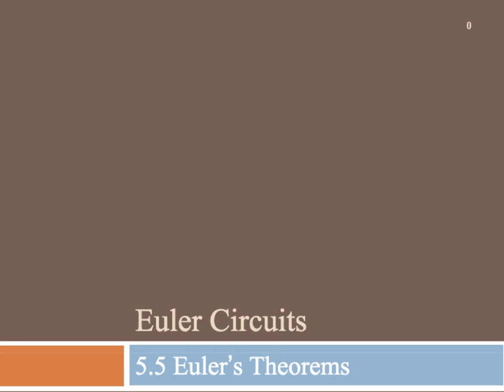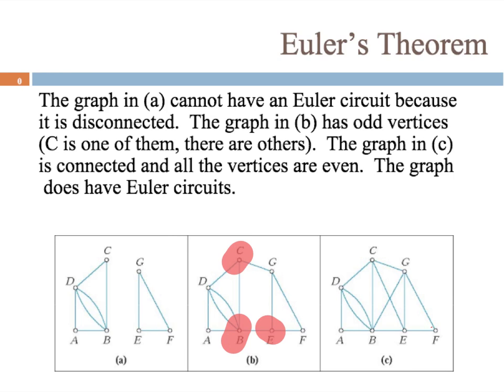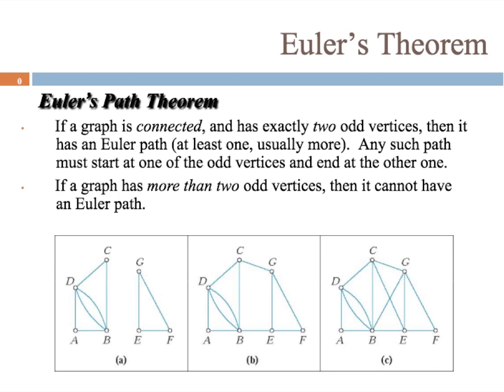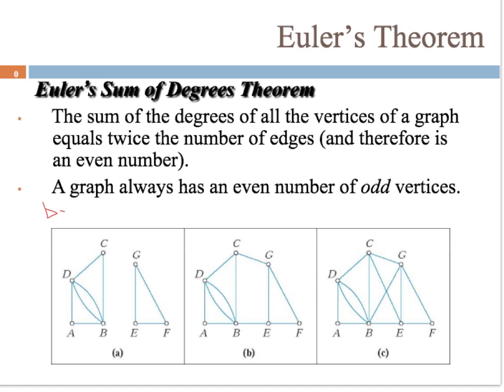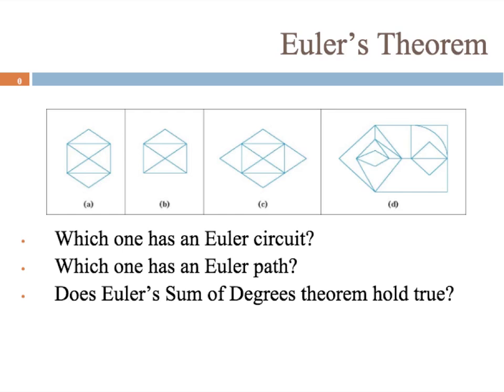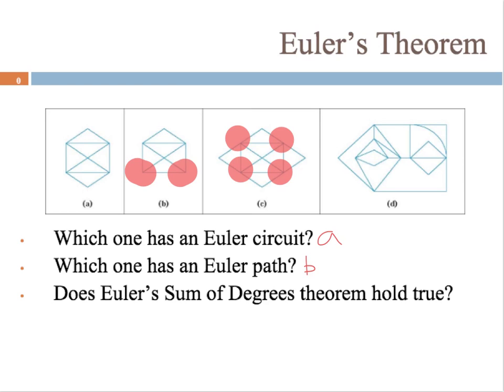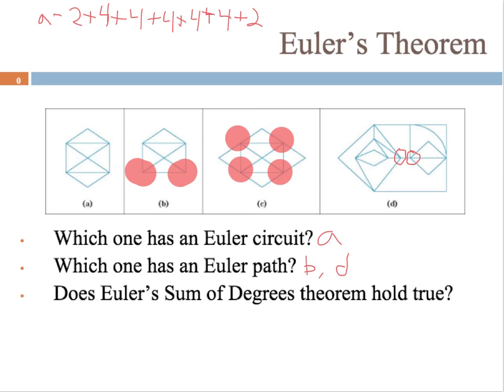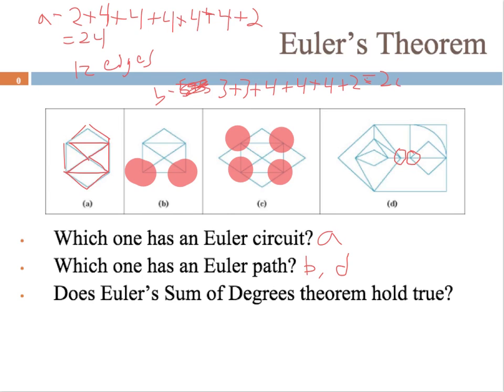5.5 Euler's theorems (revised video)